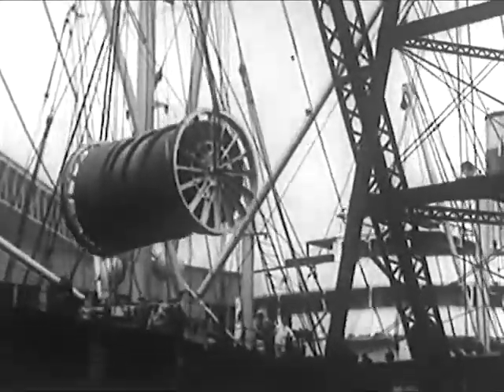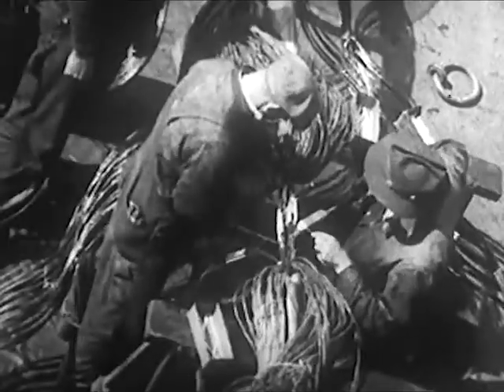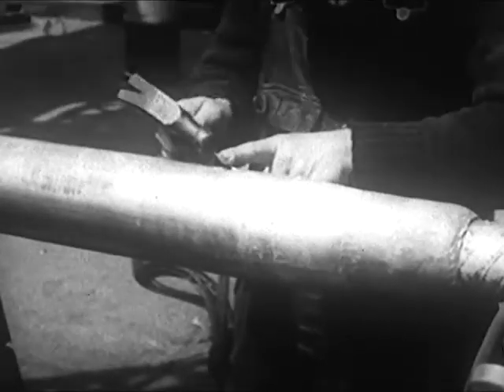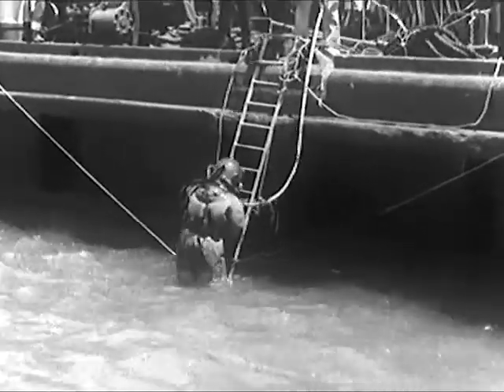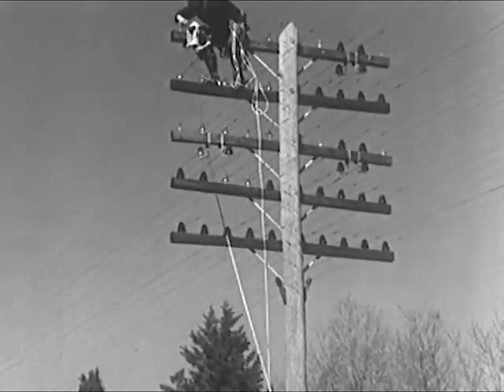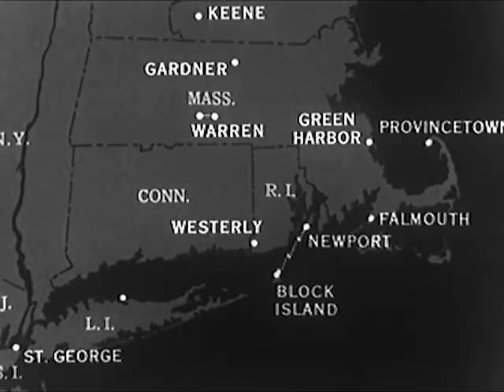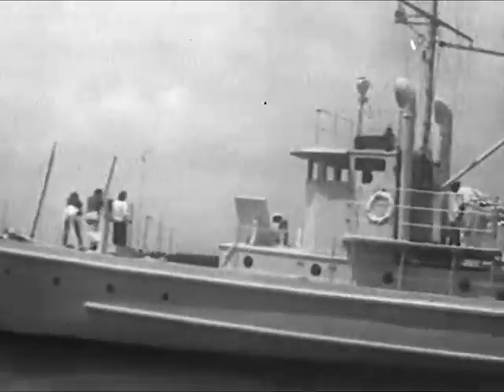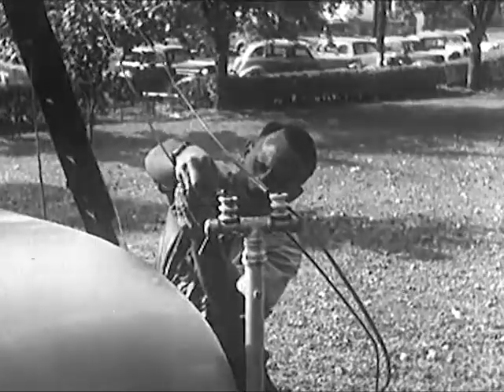Submarine Communications Cable in 1939 - An Underwater Cable - CharlieDeanArchives